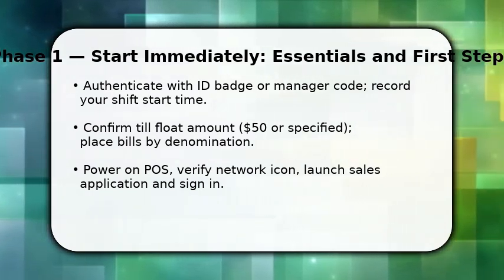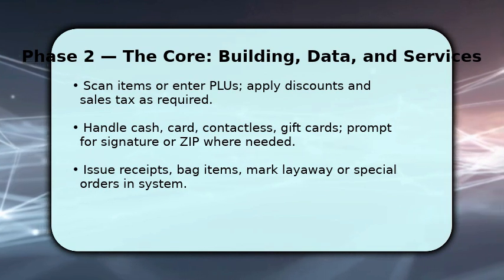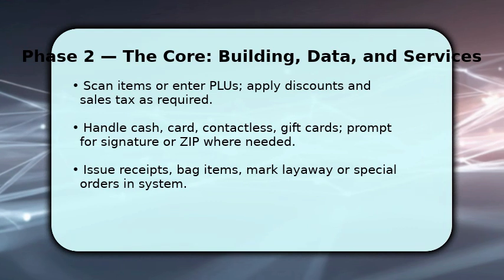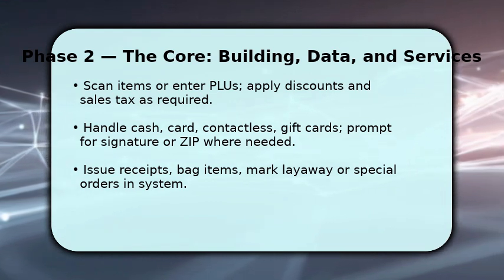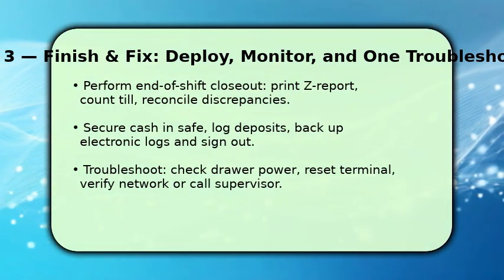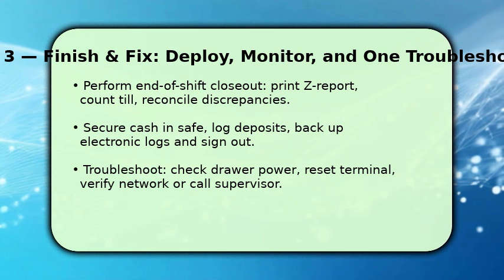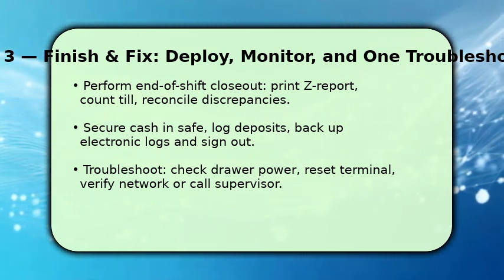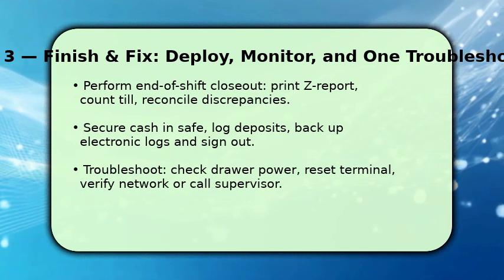How to Use a Retail Store Cash Register - Step by Step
How to Use a Retail Store Cash Register - Step by Step | 🔒 Surfshark VPN Deal — Stay private and secure. $1.99/mo + 3 Months Free ▸

Learn the essential steps for operating a retail store cash register efficiently. This video guide covers key procedures from scanning items to processing payments and giving change, ensuring smooth transactions every time.

retail store, cash register operation, scanning products, processing payment, handling money, transaction efficiency, customer service skills, point of sale system, checkout process, payment processing